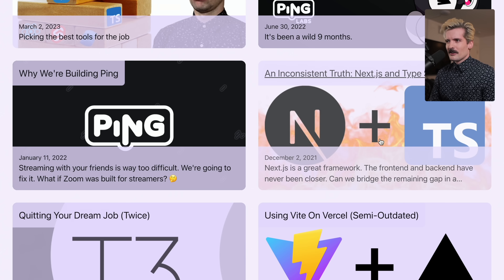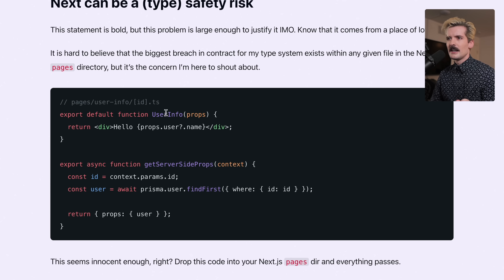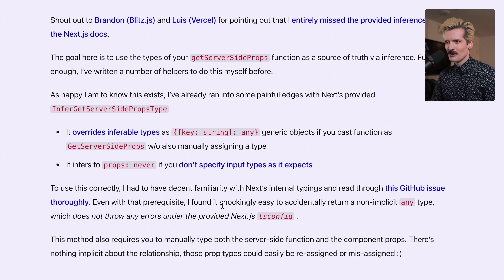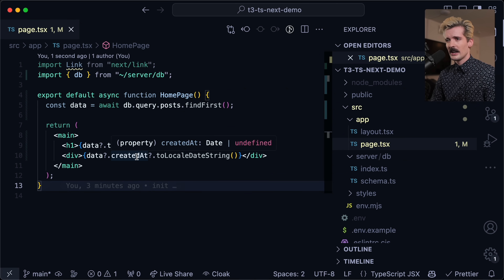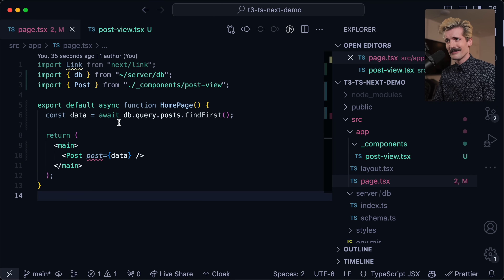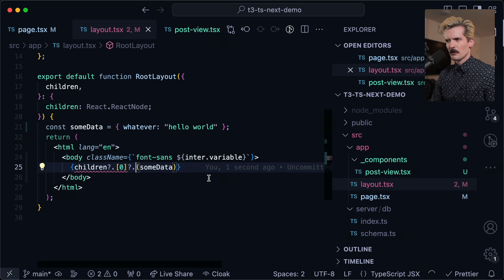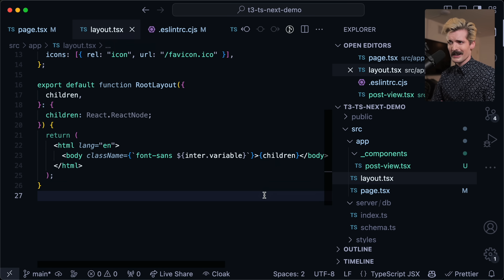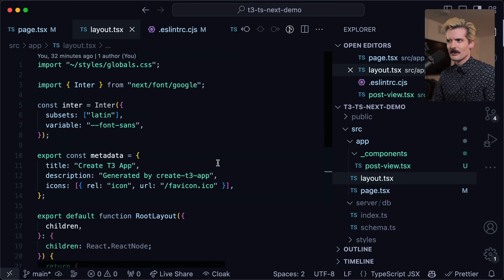Is Next.js Finally Typesafe?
An overdue one. Wrote about typesafety and typescript in Next.js on my blog ages ago. It's about time I review what's changed.